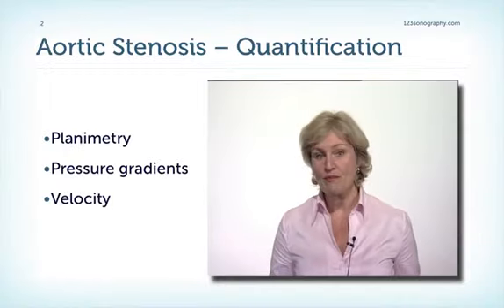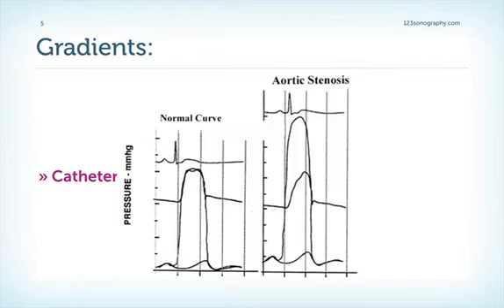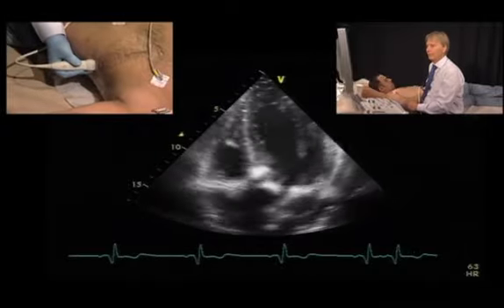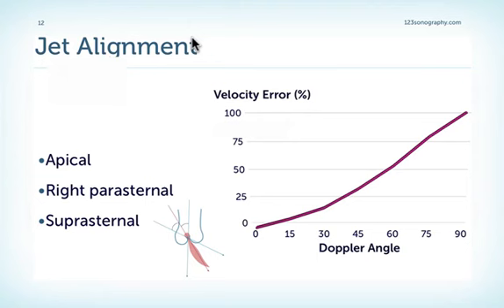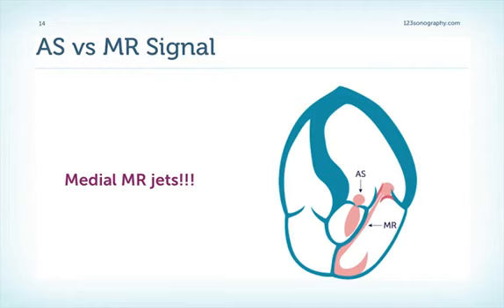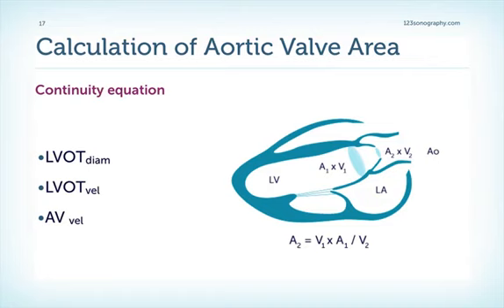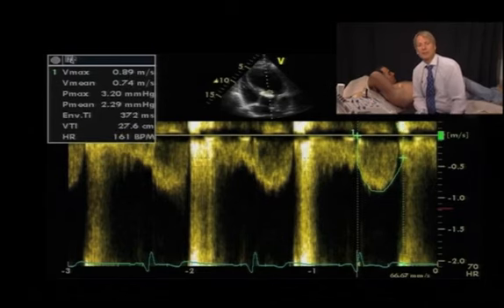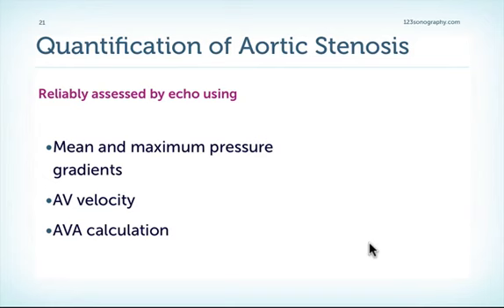الفصل ٩ تضيق الابهر ٢